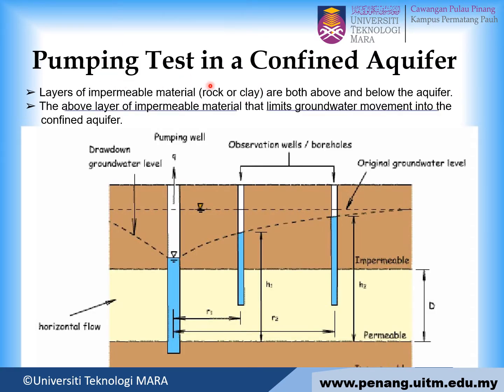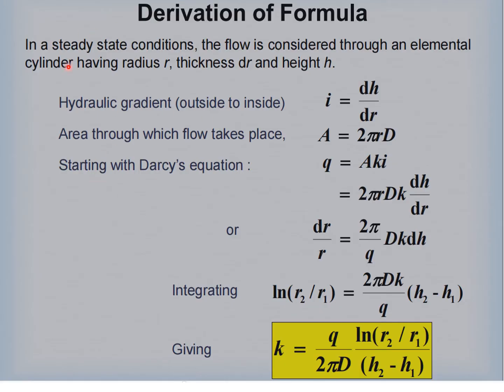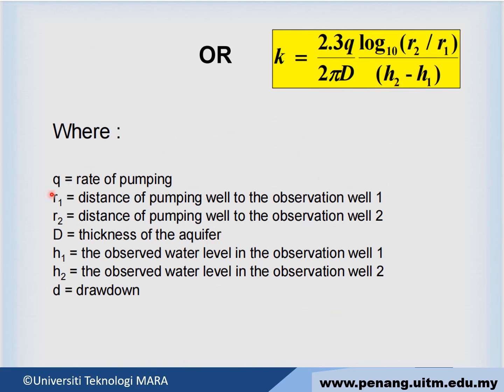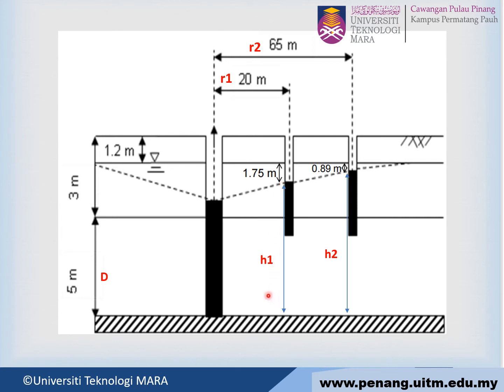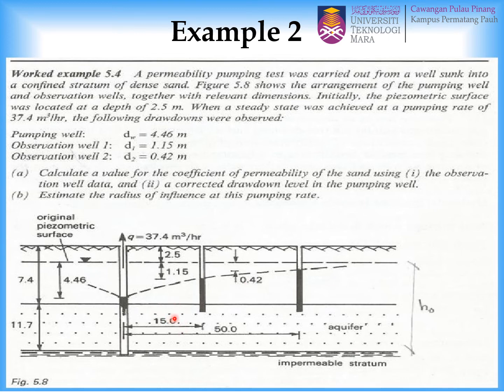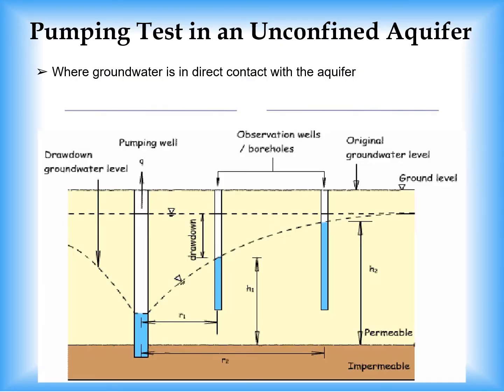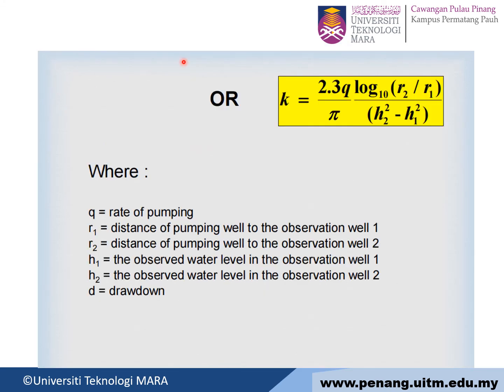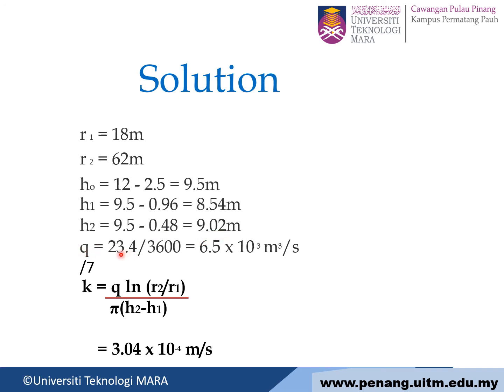TOPIC 2 FLOW OF WATER THROUGH SOIL-WEEK6 (FIELD TEST)